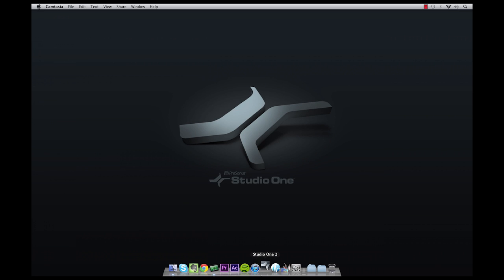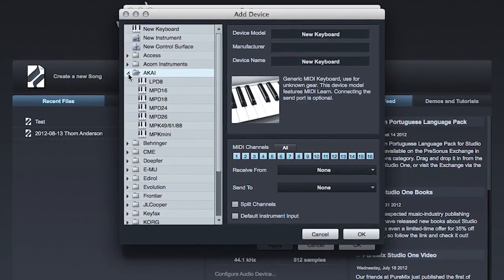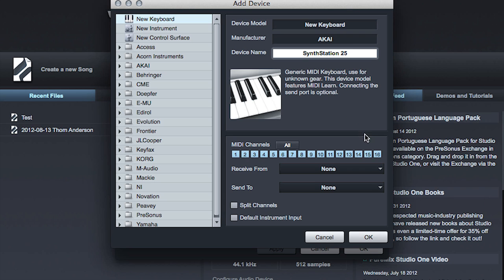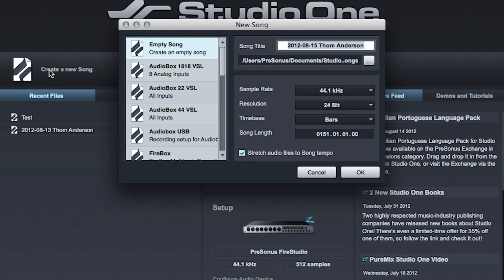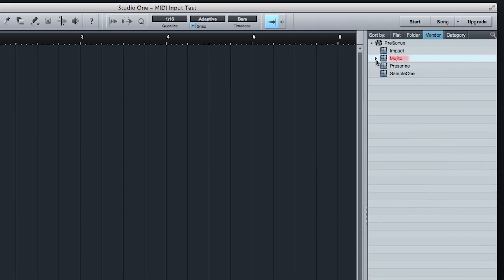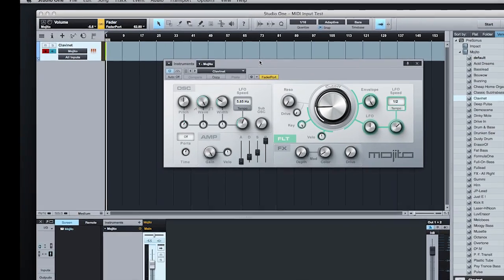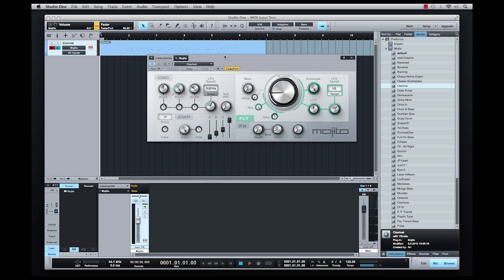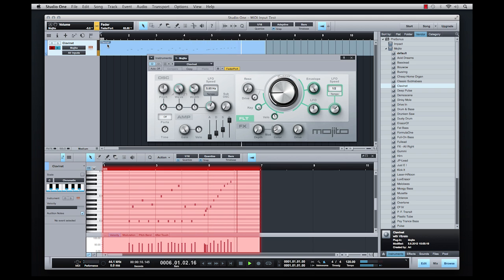PreSonus 101: MIDI Device Setup in Studio One.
How to set up a MIDI keyboard controller in PreSonus Studio One along with a simple MIDI sequence recording using the MIDI keyboard controller to trigger the Mojito synth in Studio One.